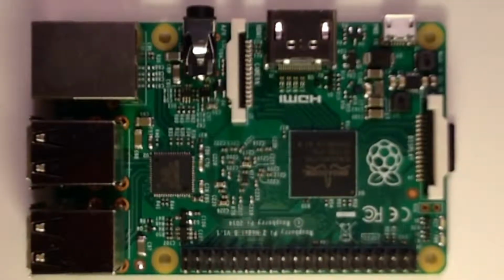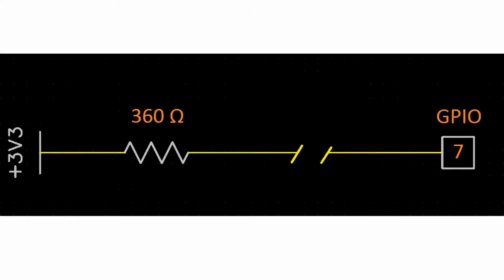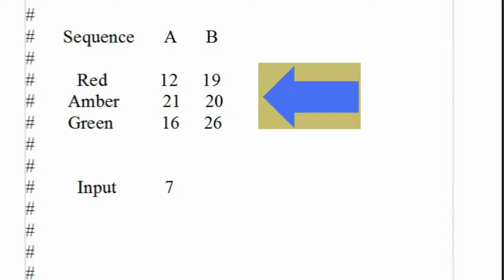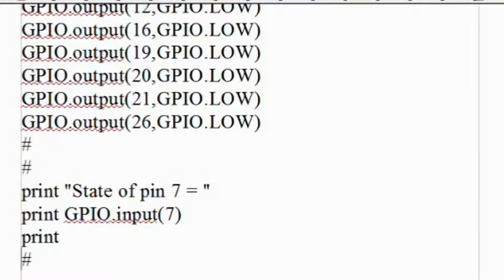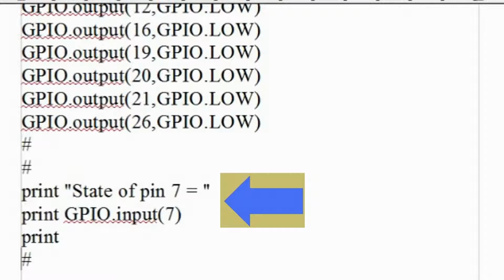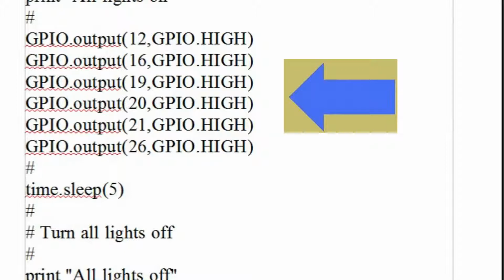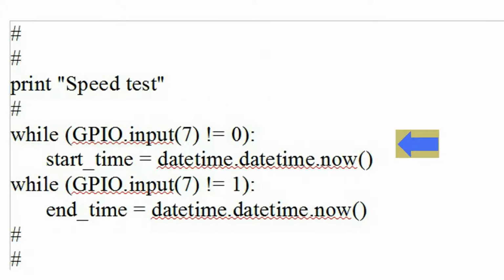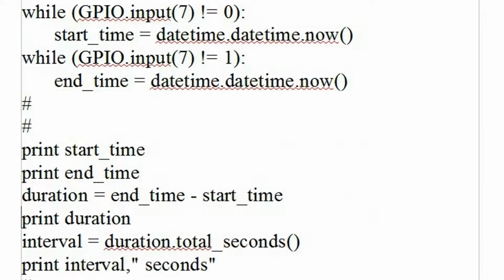Raspberry Pi Detection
This shows how to use a Raspberry Pi for detection, an example shows how to calculate the speed of a box in Miles Per Hour